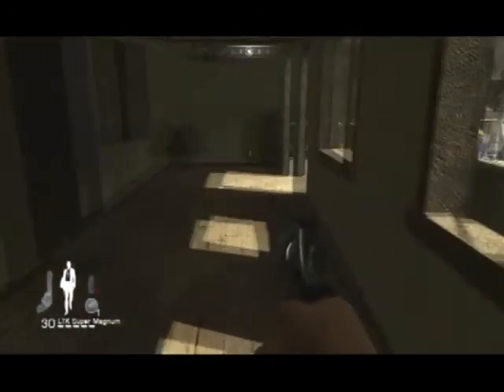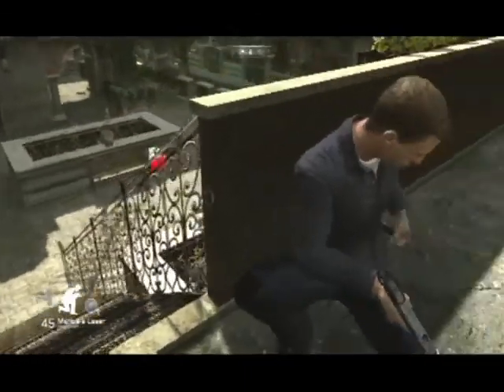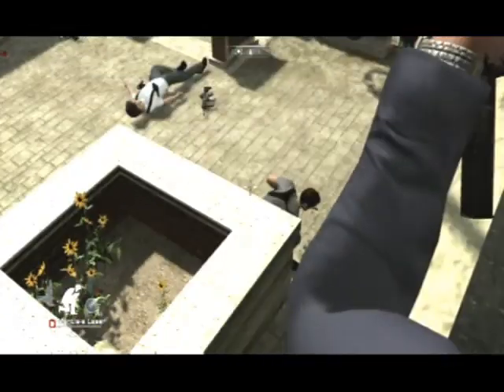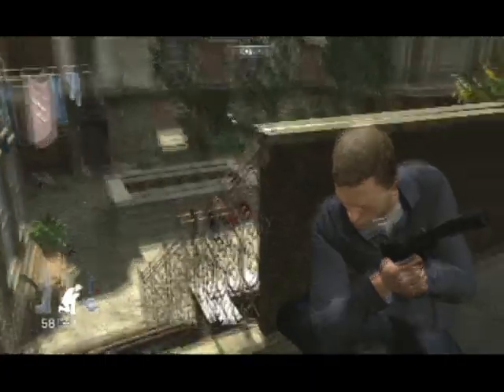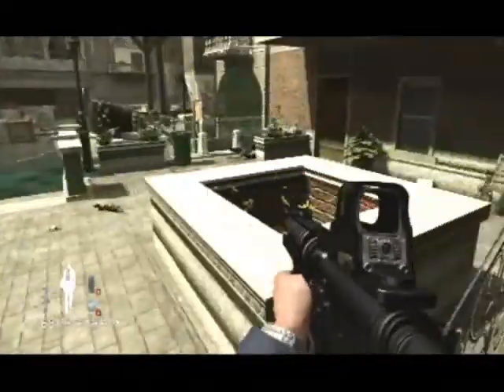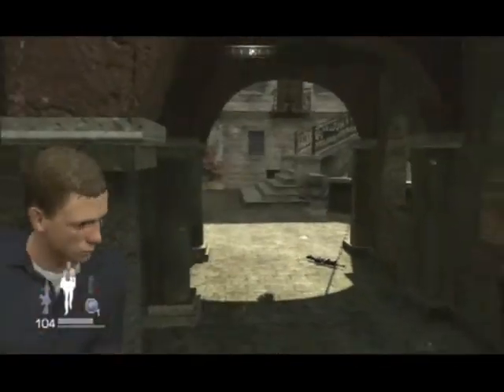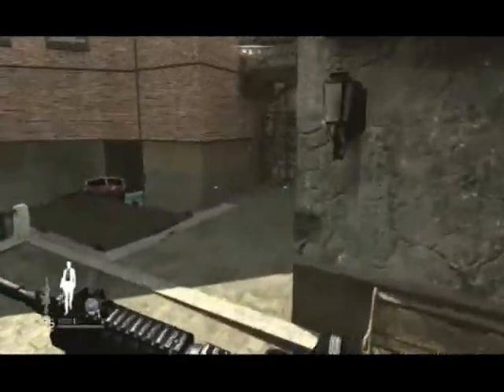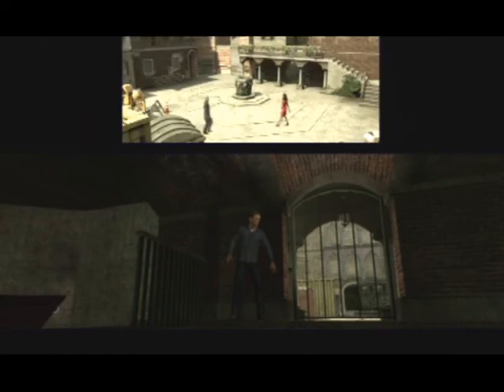Quantum of Solace - Venice - Part Two (HQ)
|| 007 Difficulty guide in High Quality ||
|| Commentary Walkthrough ||

Guide by - xI R3b3L iNk Ix